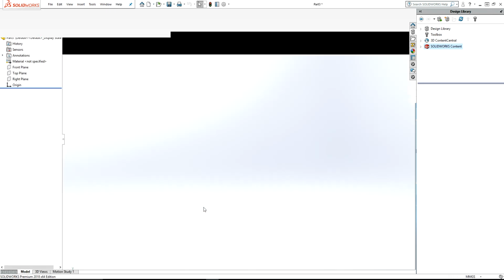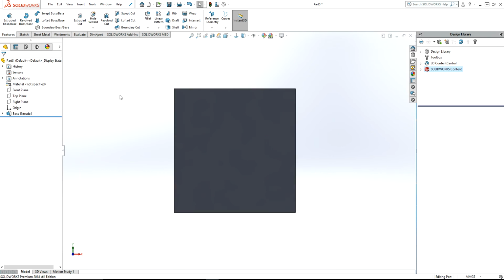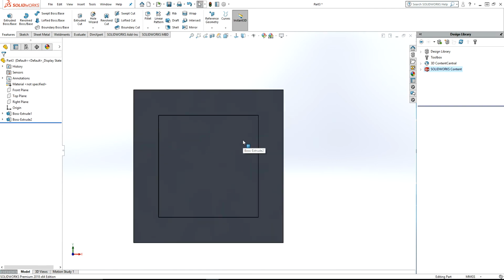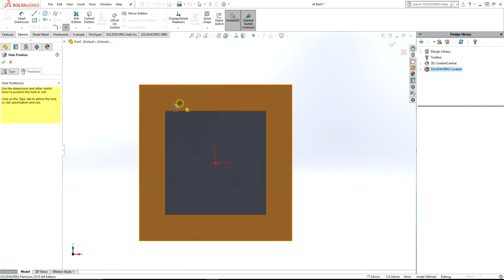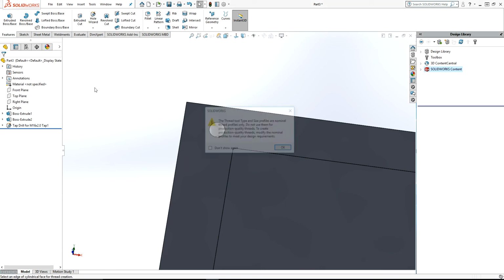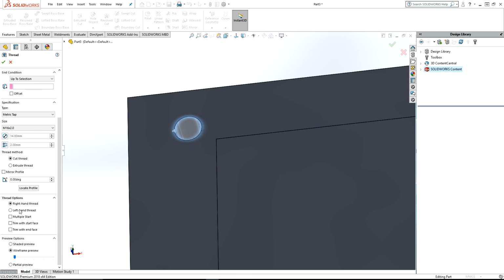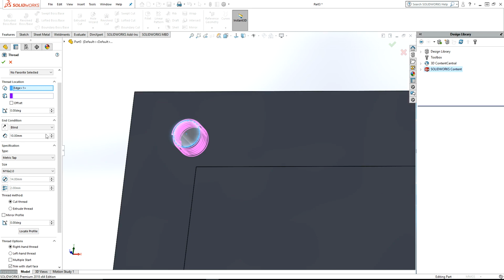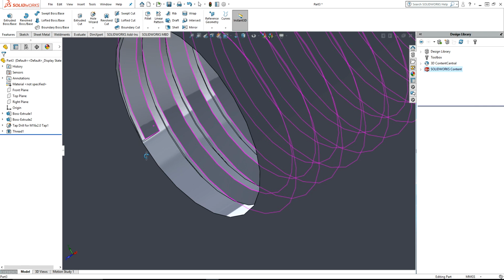Solidworks 2018 New Feature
Watch Solidworks 2018 New Feature